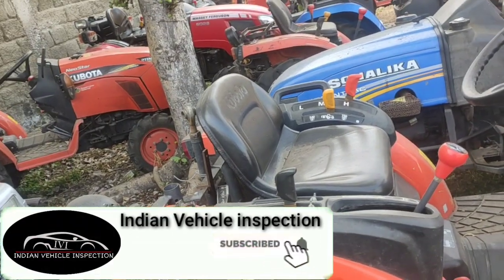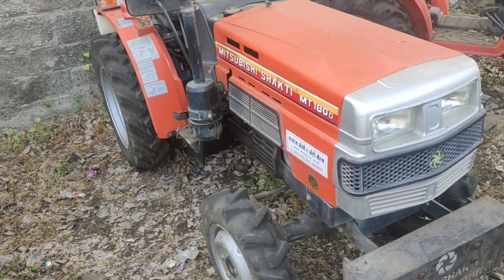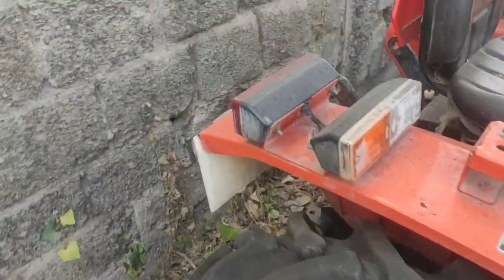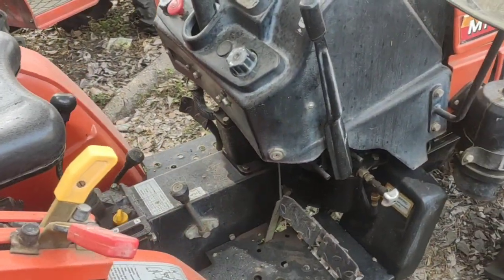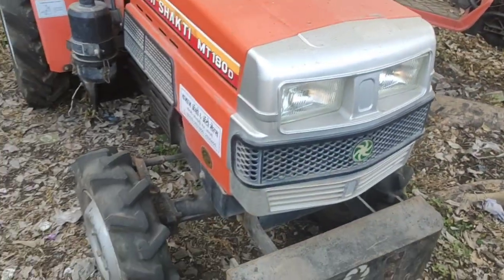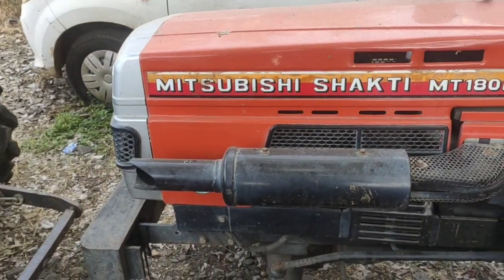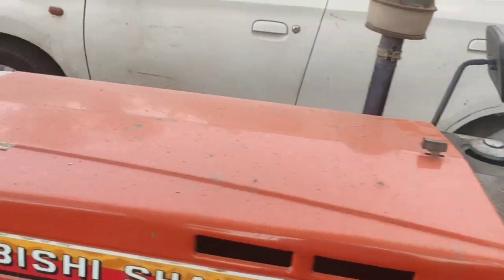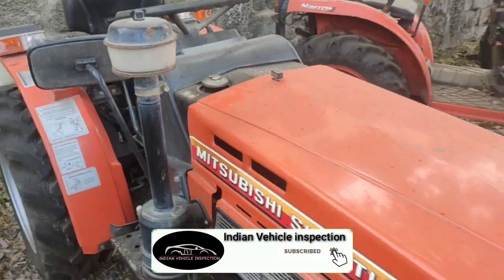VST Mitsubishi Shakti MT 180D Tractor Engine Chassis Number Location